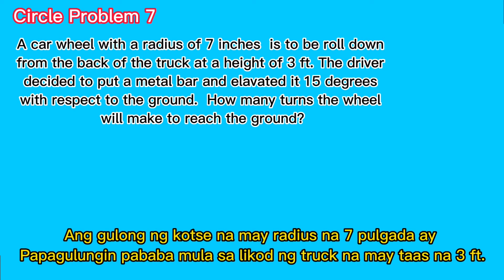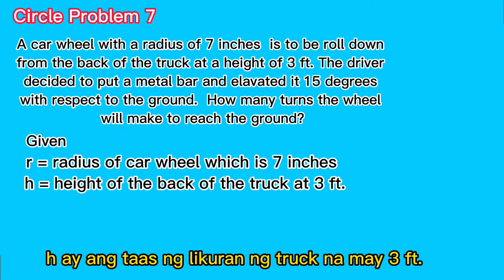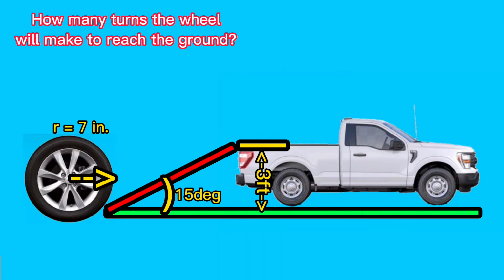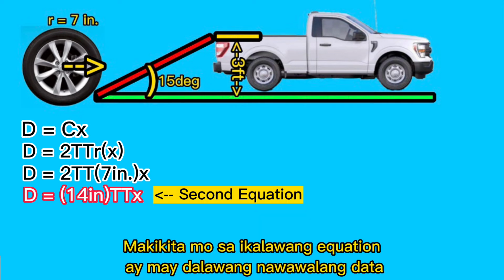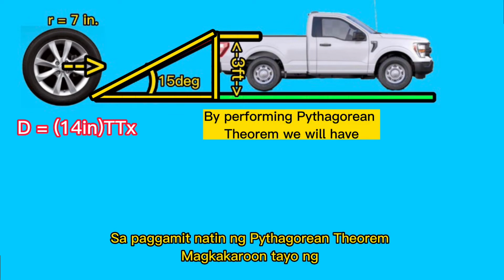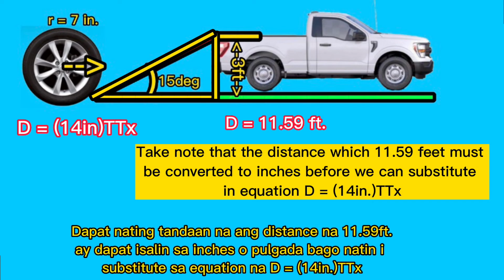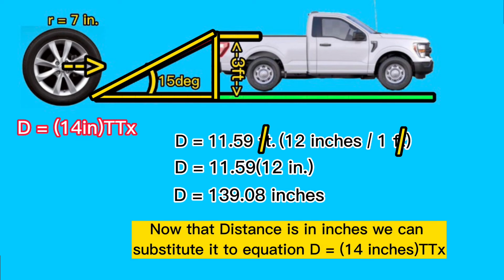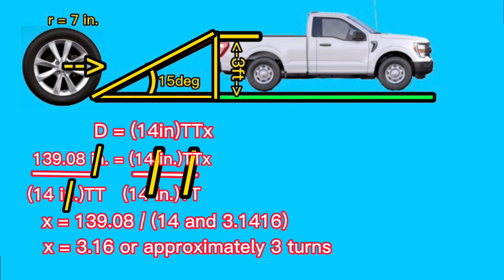Circle Word Problem 7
Circle Problem 7 a tricky math problem intended to enhance your analytical thinking skills and help students, math enthusiasts, aspiring engineers and other professionals in their upcoming entrance exam and board exam.

To Improve more of my content and buy new equipment you can send your donation by hitting my join button thru this link below and promise you a more animated video illustration in  analyzing algebra problem.

Circle Word Problems
Mathematics Reviewer for Civil Service Exam
Mathematics Reviewer for College Entrance Exam
Mathematics Reviewer for Civil Engineer Board Exam
Mathematics Reviewer for Electronics and Communication Engineer Board Exam
Mathematics Reviewer for Registered Electrical Engineer Board Exam
Mathematics Reviewer for Registered Master Electrician Board Exam
Mathematics Reviewer for Registered Master Plumber
Mathematics Reviewer for Architecture Board Exam
Mathematics Reviewer for Accounting Board Exam
Mathematics Reviewer for Licensure Examination for Teacher
Ivana Alawi
Raffy Tulfo In Action
Jessica Sojo
UPCAT Math Reviewer
UPCAT Mock Test
UPCAT Entrance Exam Reviewer
High School Math Reviewer
UPCAT tips
UPCAT
College Entrance Exam Math Reviewer
Math and Science
Math Teacher
Math in the Modern World
Circle Problem Solved Algebra Word Problem
Math Tricks
Math Riddle
Math Puzzle